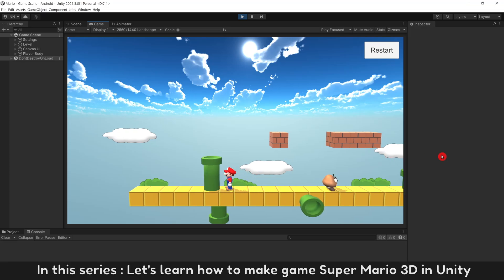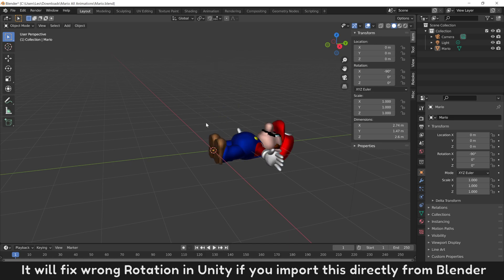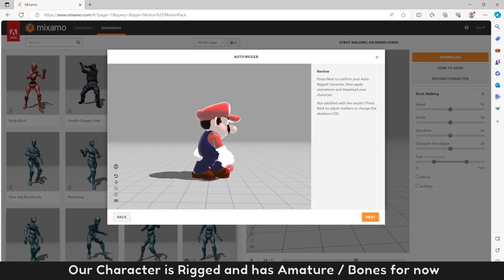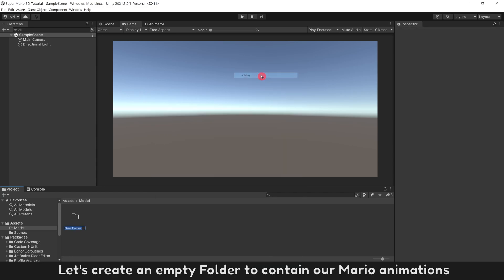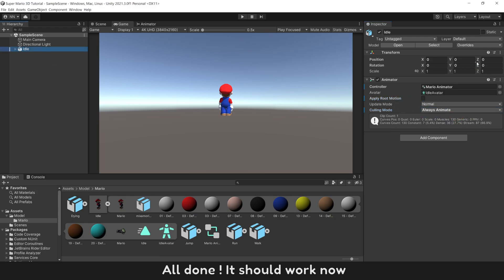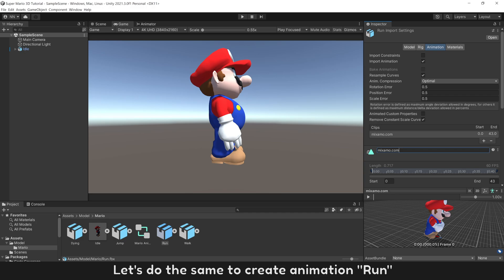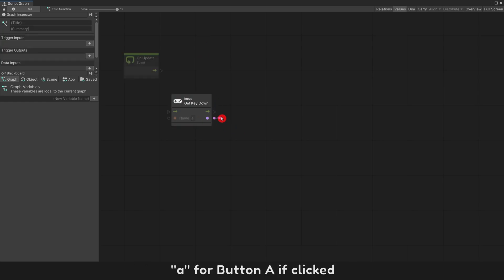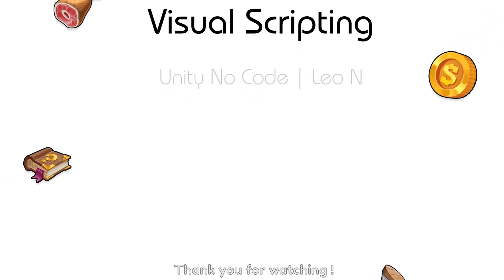Learn Unity 3D Basic : Make game Super Mario 3D / Part 1 / Easy 3D Character and Animations Tutorial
🐾 This Video : Make game Super Mario 3D
. Part 1: Create 3D Character and Animations super easy Tutorial
. Start with New Project
. Create 3D Character
. Download free 3D Mario Mesh
. Create Animations in 2 minutes only
. Add 3D Character into Unity
. Animations Without Skin
. Play Animation by script

Chapters
0:00 - Intro
0:38 - Create New Project
1:02 - Create 3D Character
2:32 - Download free 3D Mario Mesh
3:06 - Create Animations easily
6:01 - Add 3D Character into Unity
8:37 - Animations Without Skin
11:39 - Play Animation by script